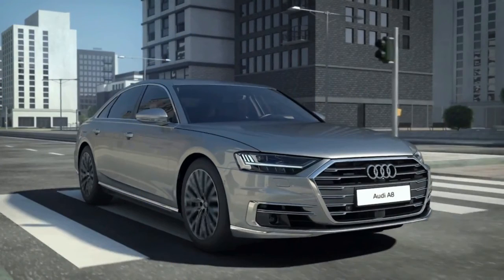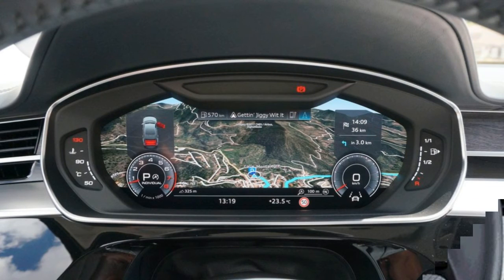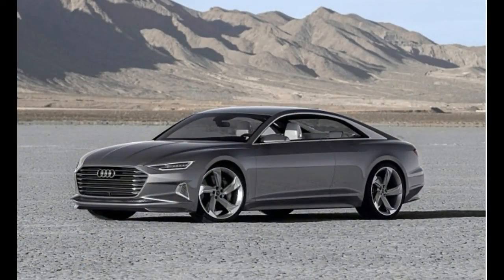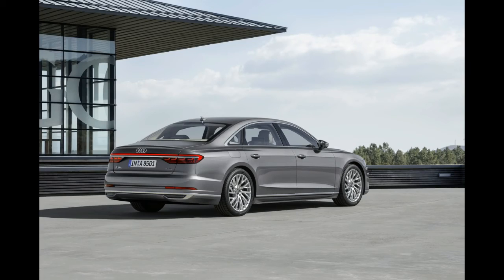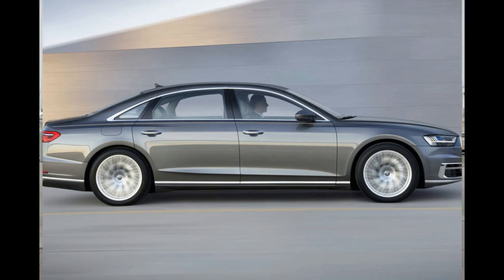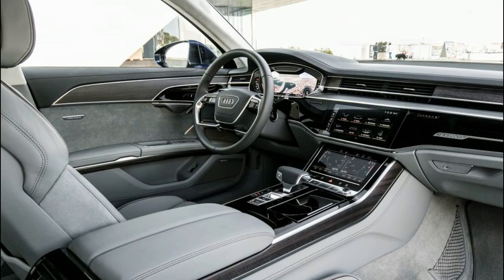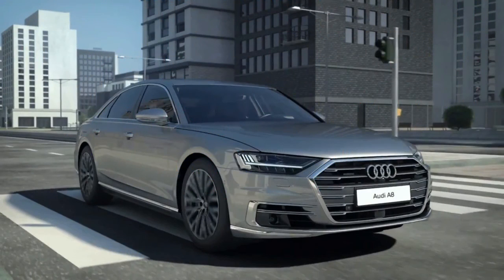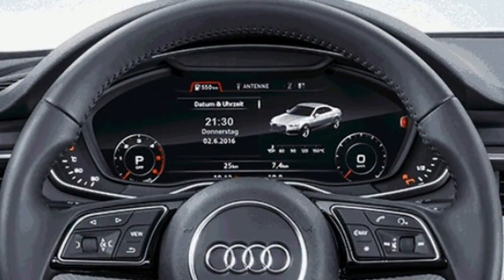HOT NEWS !!! Audi A8 (2018) New Active Suspension Spec & Price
HOT NEWS !!! Audi A8 (2018) New Active Suspension Spec & Price - NEW Audi A8 2018 price has been confirmed. Audi’s new flagship car comes with various autonomous and semi-autonomous driving functions.

██████ GET DAILY UPDATES! NOW! ██████